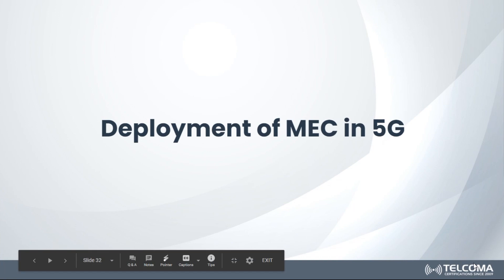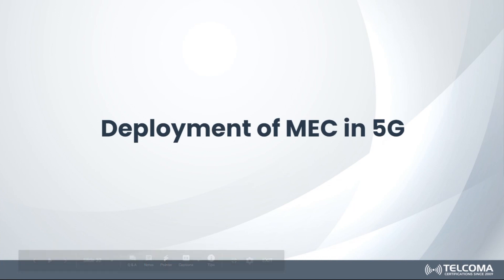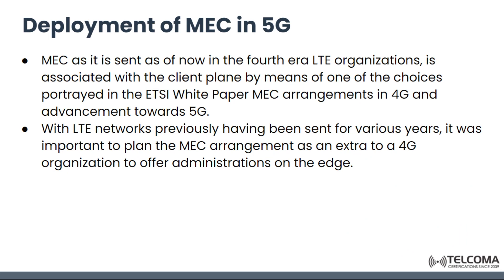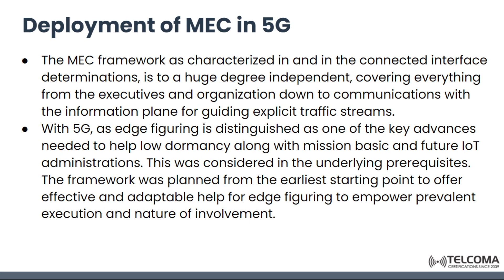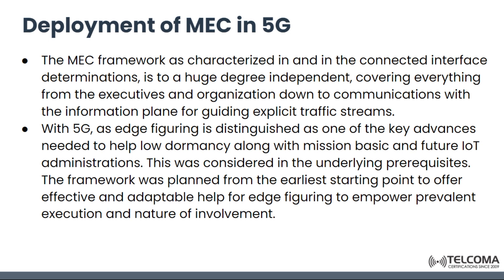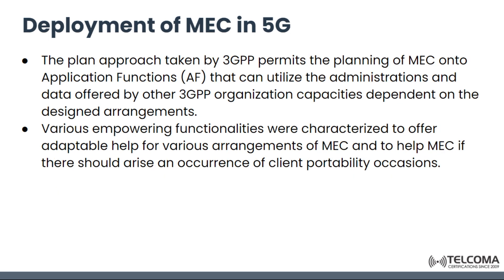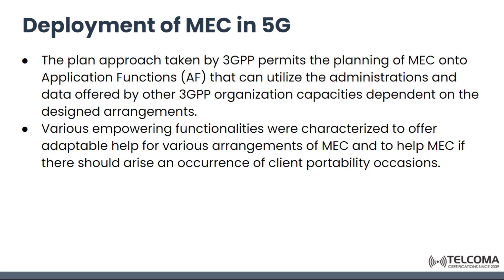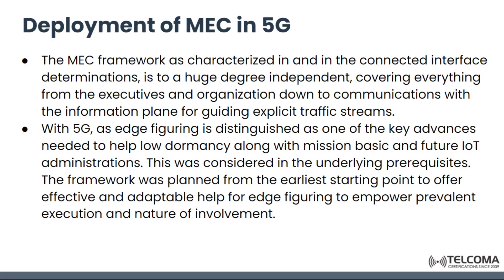Deployment of MEC in 5G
This video covers Deployment of MEC in 5G,  Multi-access Edge Computing (MEC), 4G network,   Application Functions (AF), User Plane Function (UPF),  Policy Control Function (PCF), Session Management Function (SMF), Protocol data unit (PDU), Uplink Classifier Work (UL),